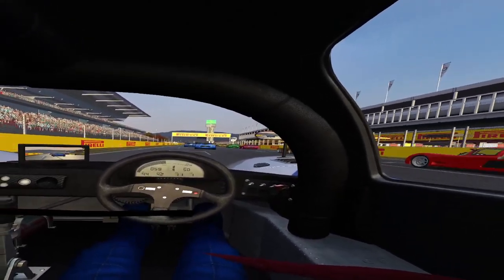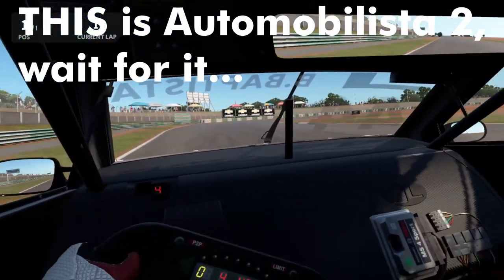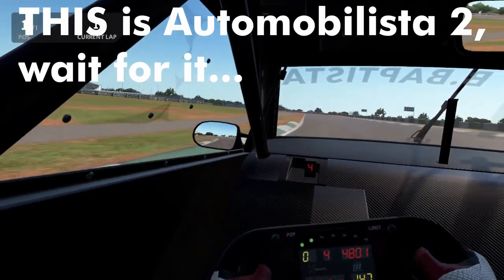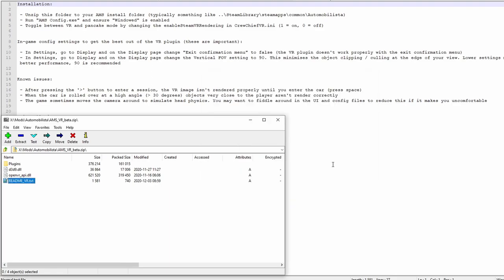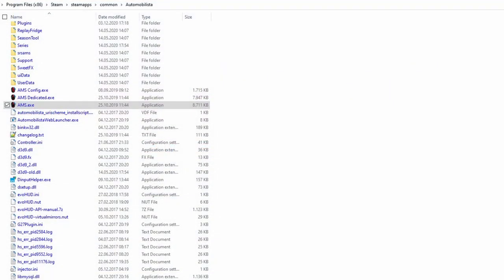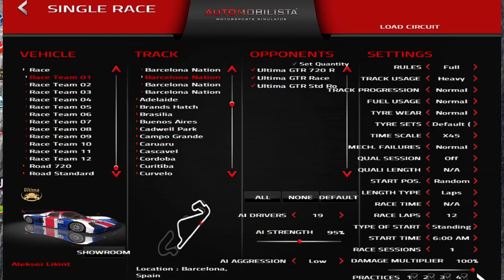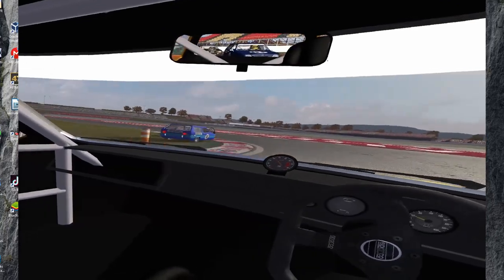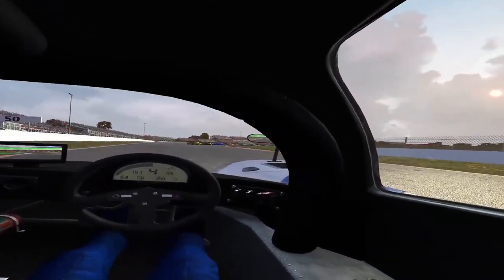Automobilista 1 VR - VR support and VR settings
Until now, you may have thought Automobilista 1 VR was like a honest politician - very difficult to find. But thanks to a very clever mod by Sparten and The Iron Wolf from the Crew Chief team, you will from now on be able to use your VR headset with this sim!
We'll show you in this video how to get VR support for Automobilista 1 and how to have the VR settings correctly to enjoy the world of VR.

Come chat with us on Discord! We're always there for you (unless we're sleeping, that is...)